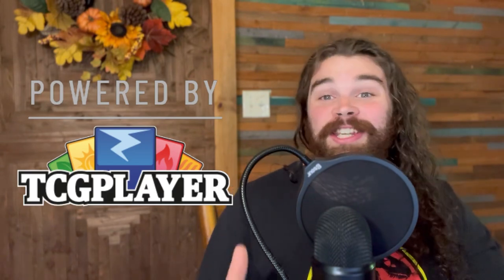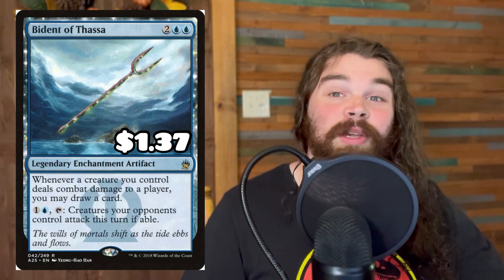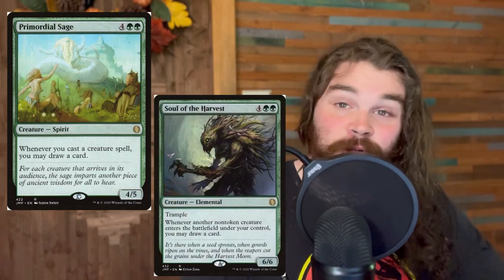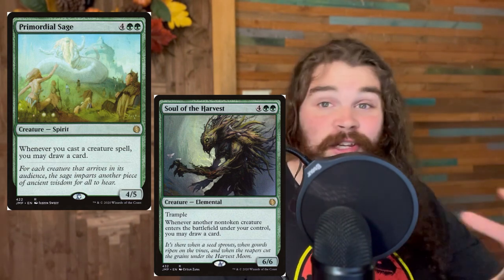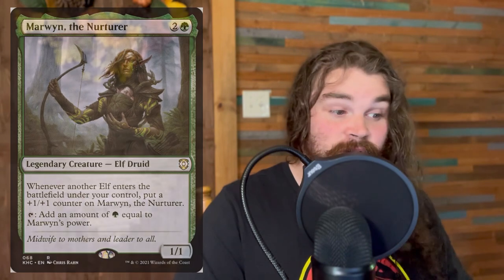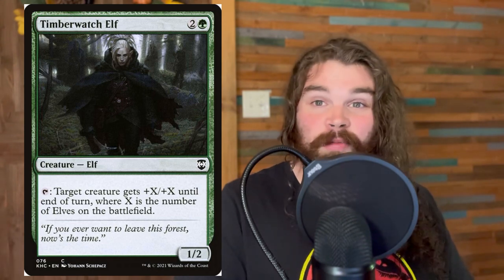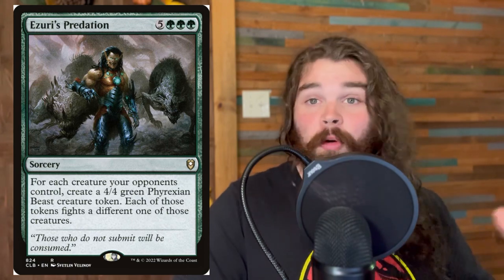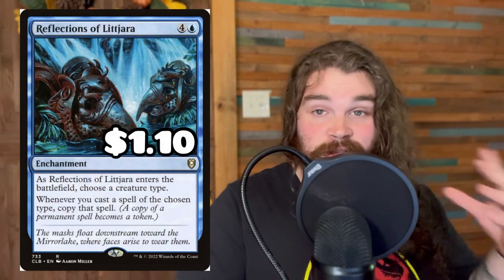Elven Council | $45 Budget Precon Upgrade | MTG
A Precon upgrade for the elven council pre-constructed deck. A budget upgrade guid for the lord of the rings Precon commander decks

Here’s my TCGPlayer Link Thank you for the support!!

Come hangout in discord!

Here’s the upgrades :)